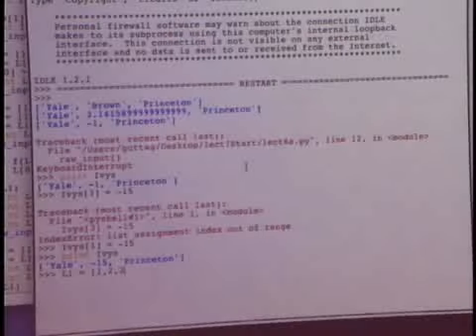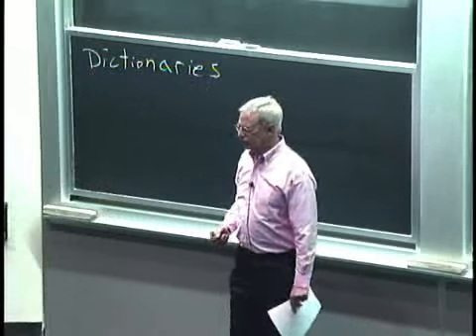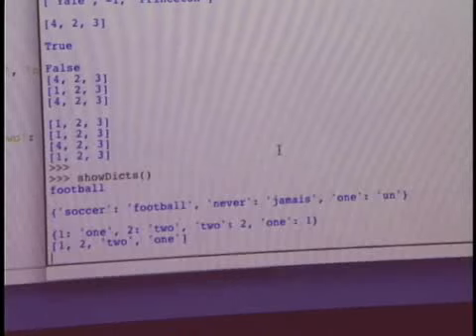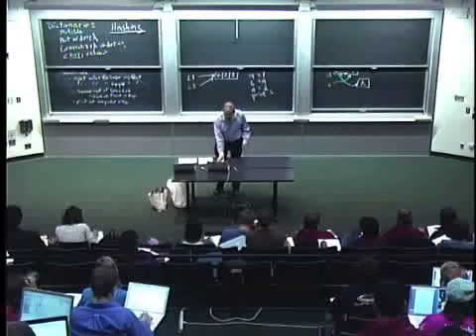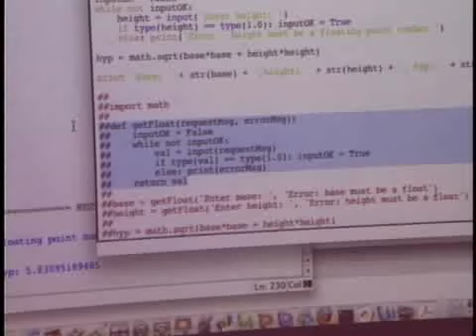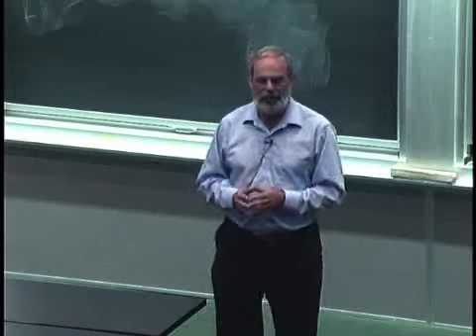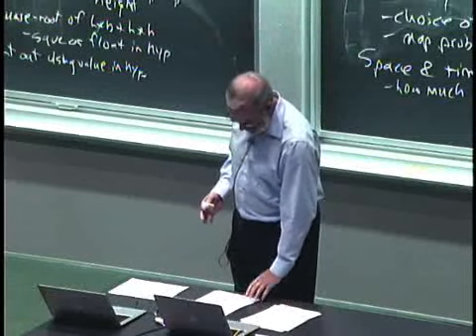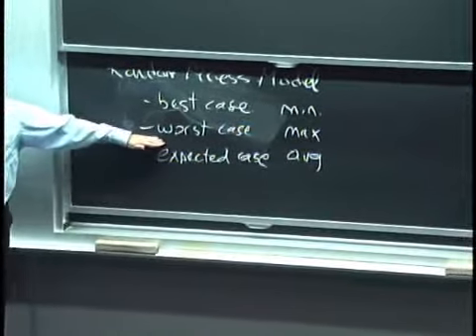Clase 7.Listas y mutabilidad, diccionarios, pseudocódigo, introducción a la eficiencia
Clase 7 MIT 6.0 Introducción a las Ciencias Computacionales y la Programación: Listas y mutabilidad, diccionarios,
pseudocódigo, introducción a la eficiencia

Topics covered: Lists and mutability, dictionaries, pseudocode, introduction to efficiency

Instructor: Prof. Eric Grimson, Prof. John Guttag